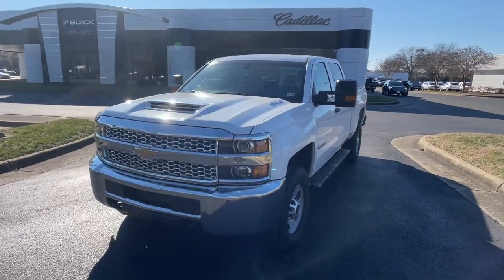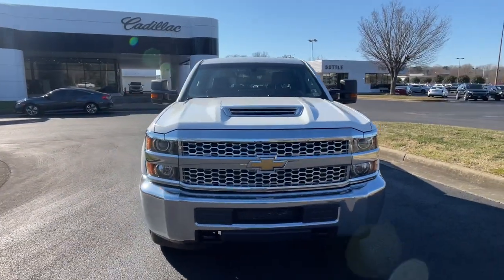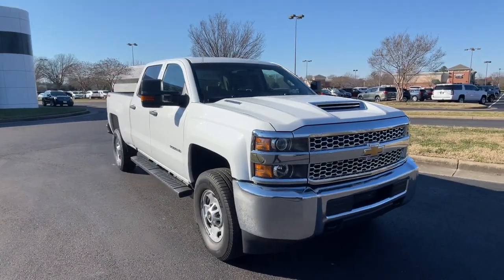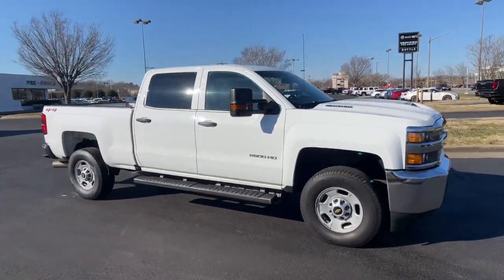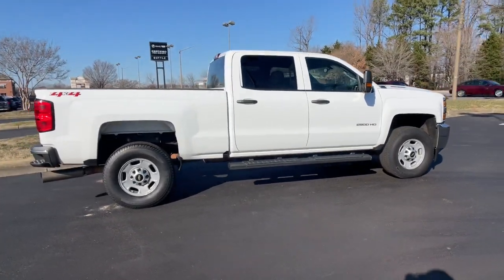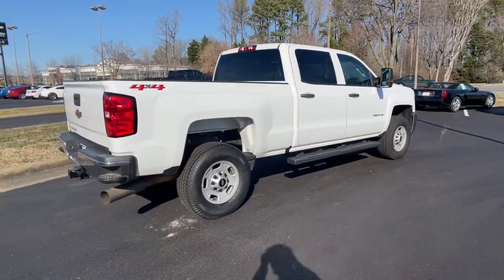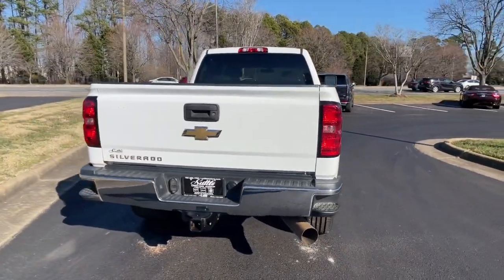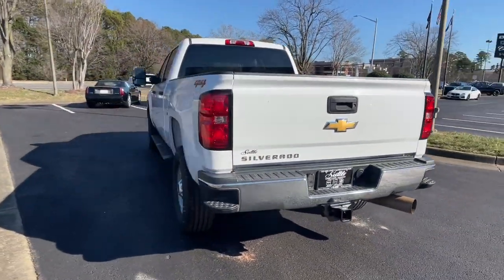2019 Chevrolet Silverado 2500HD Hampton, Chesapeake, Williamsburg, Yorktown, Newport News, VA 430851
Summit White Used 2019 Chevrolet Silverado 2500HD available in Newport News, Virginia at Suttle Motor Corporation. Servicing the Hampton, Chesapeake, Williamsburg, Yorktown, VA area.
2019 Chevrolet Silverado 2500HD Work Truck - Stock#: 430851 - VIN#: 1GC1KREY9KF150724